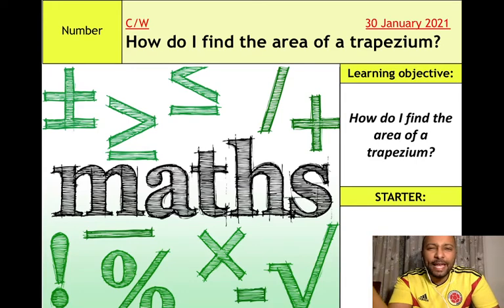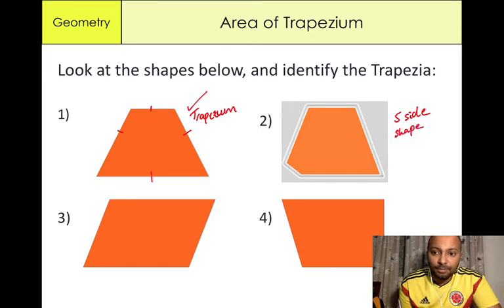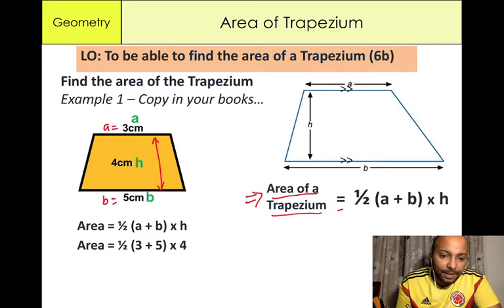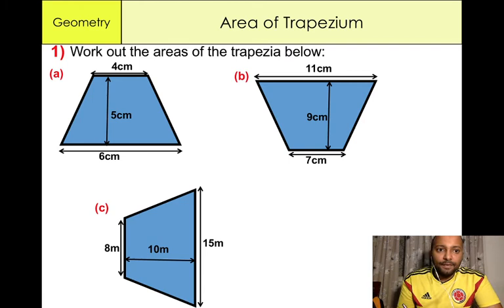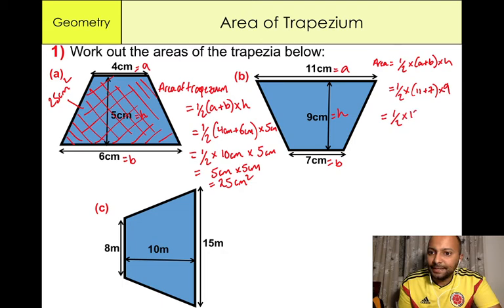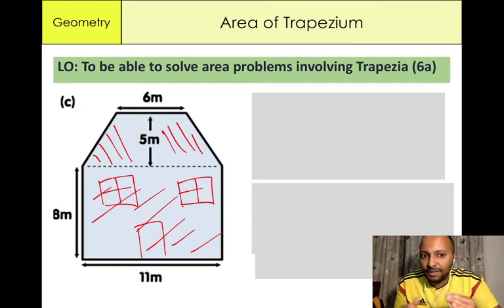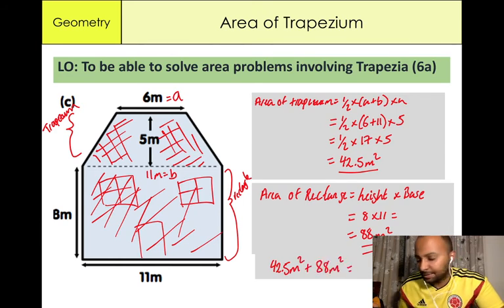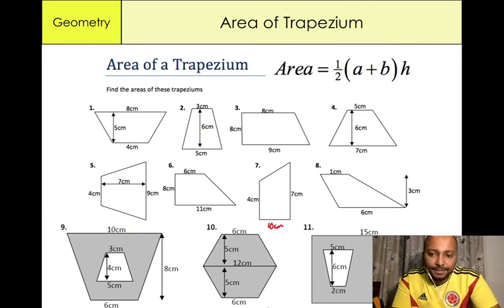Maths Lockdown Lesson 2 : How do I calculate the Area of a Trapezium?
How do I calculate the Area of a Trapezium?